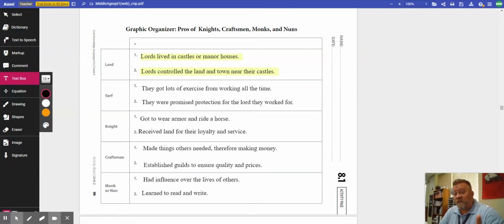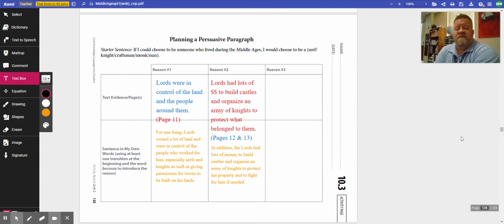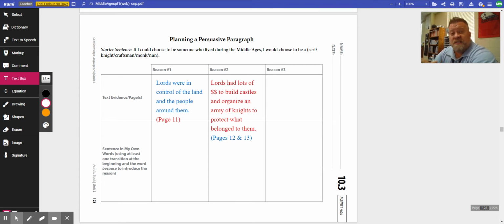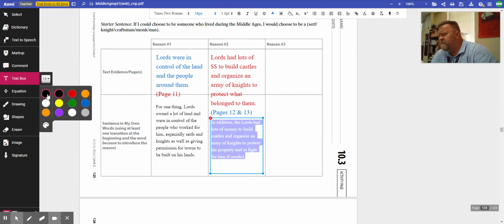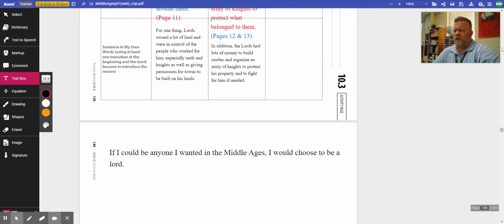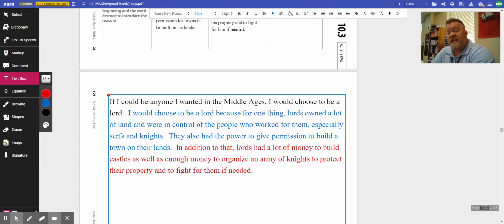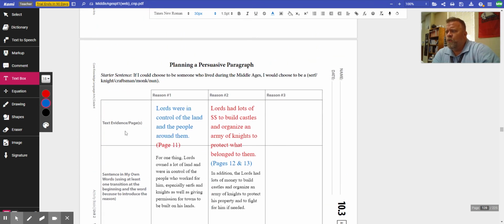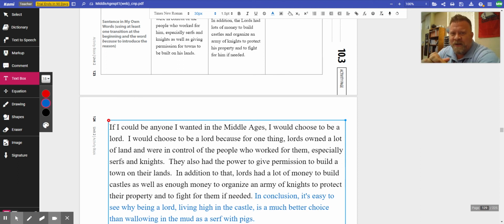MiddleAgespersausivept2(web)_cnp.pdf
2nd part on how to draft or begin to draft your persuasive paragraph using graphic organizer 10.3